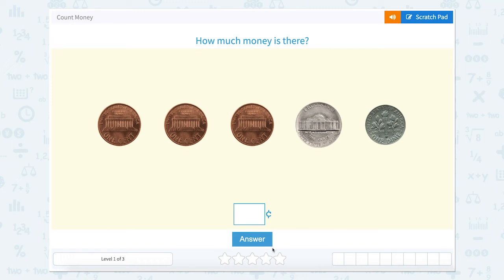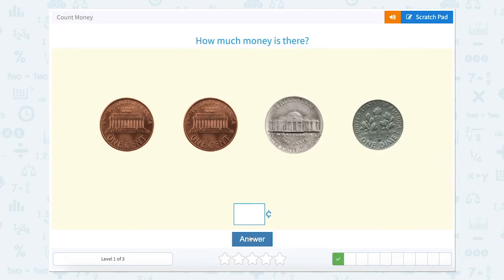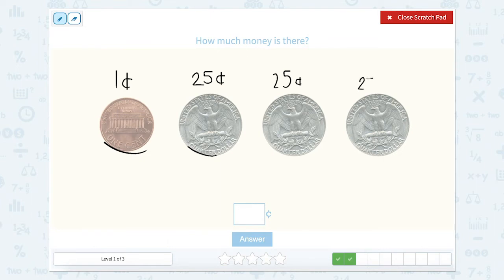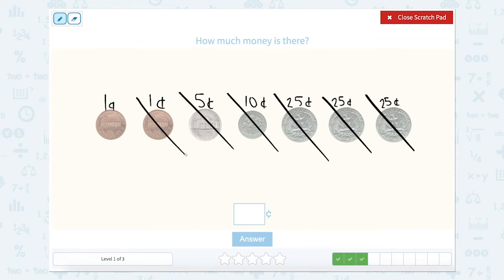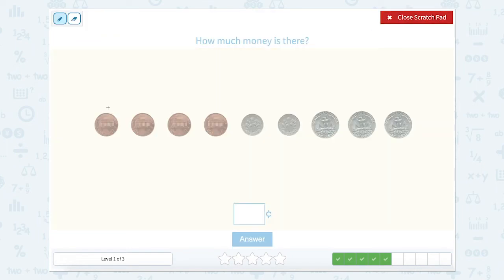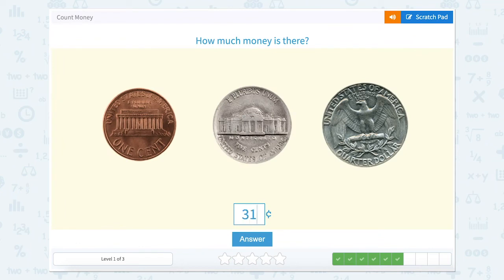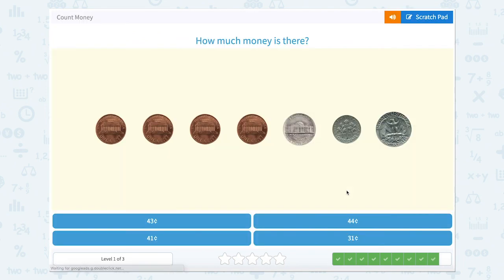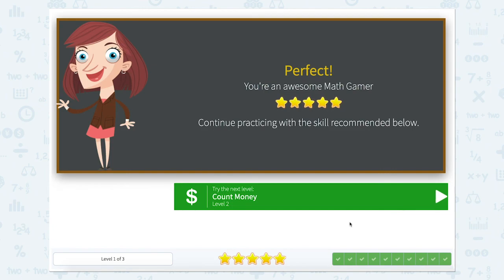2.24 Count Money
Count Money
Practice counting the total value of a number of coins.